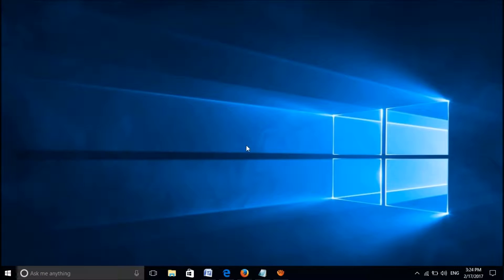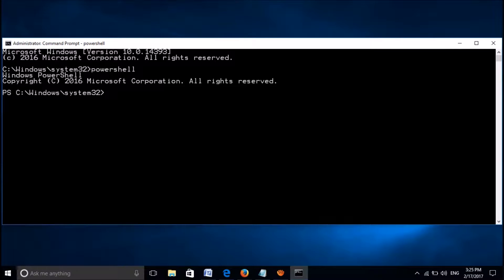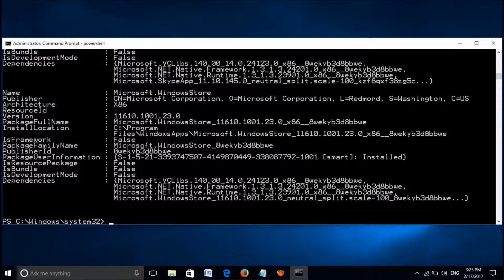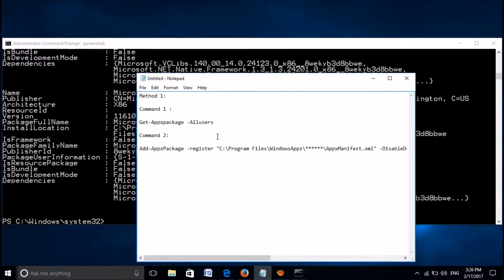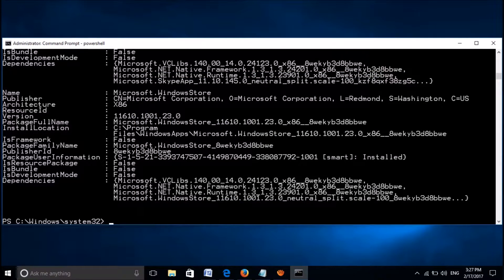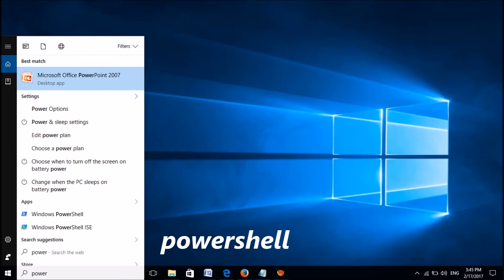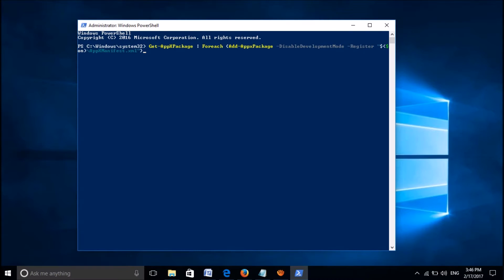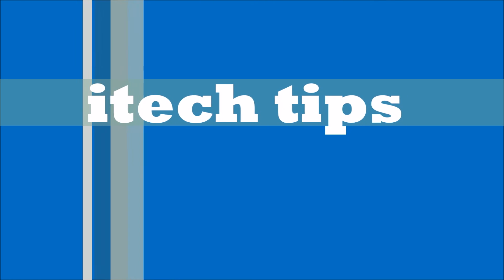Solved ! Windows Store Not Working in Windows 10 Two Fixes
If the Windows Store Not Working in Windows 10 , or the Windows Store not loading , please try one of these methods:
Method 1:
Open the command prompt (Admin) and type Powershell and hit Enter key. And then type there this first command:
Get-Appxpackage -Allusers

and hit the Enter key.
Now please copy and paste this second command in a notepad or anywhere enlse:

Add-AppxPackage -register "C:\Program Files\WindowsApps\ \AppxManifest.xml" -DisableDevelopmentMode

And in the place of stars, please paste the Packagefullname of the Microsoft Windows Store program which can be found in the description of this video. And now copy whole this command and paste it in the command prompt and hit the Enter key. That’ all…!! Enjoy the Windows Store..!!
Method 2:
Type in the search box for ‘Powershell’ and then right click on ‘Windows Powershell’ and select ‘Run as administrator’. In the Powershell prompt please paste this command below:
Wait till that process will be completed..!! You have done it…!!
Still you face the same problem ? Don’t worry, try this video also:
We hope this video will help you… Please let us know your experience with this video by commenting below. Good Luck…!!!